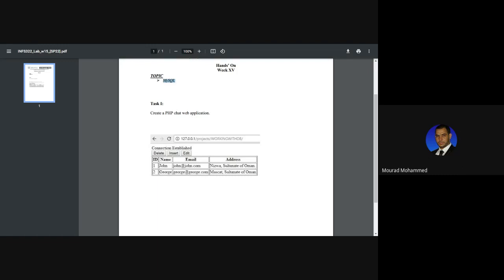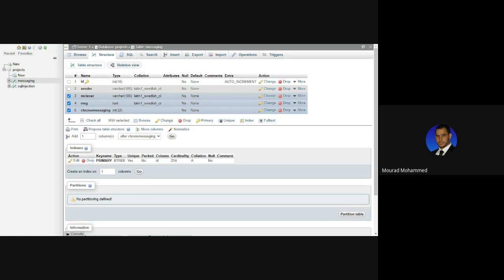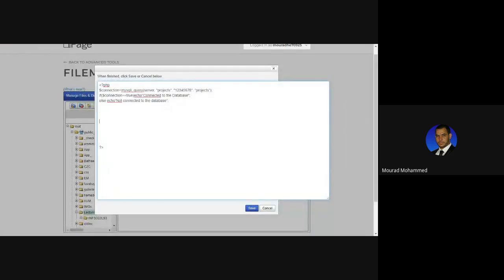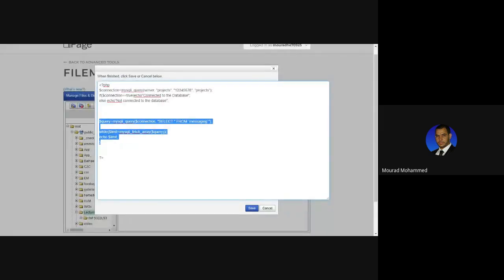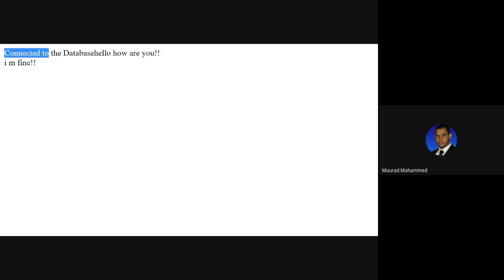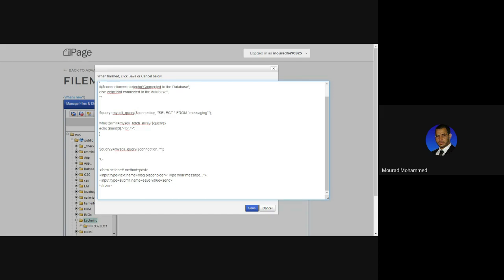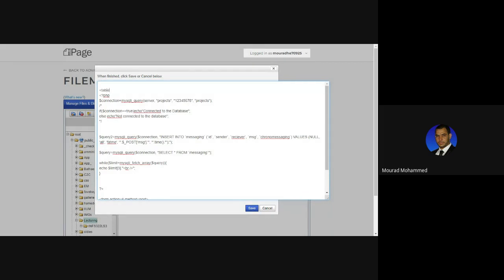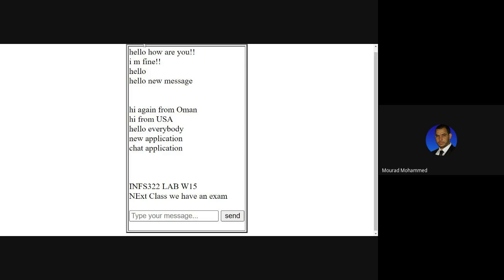INFS322LABW15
Create a Chat web application